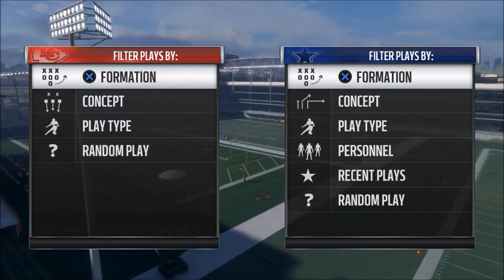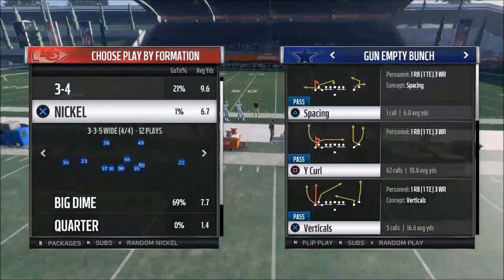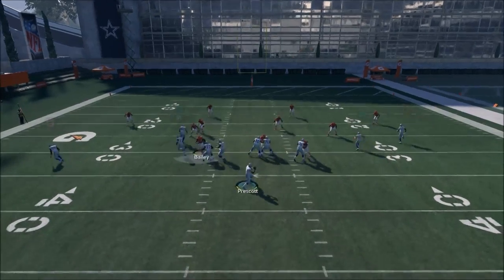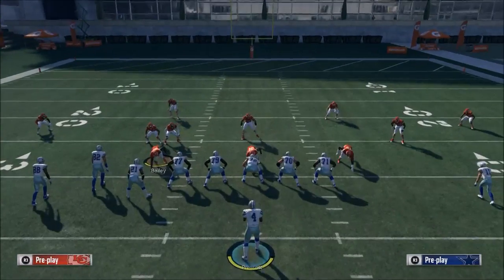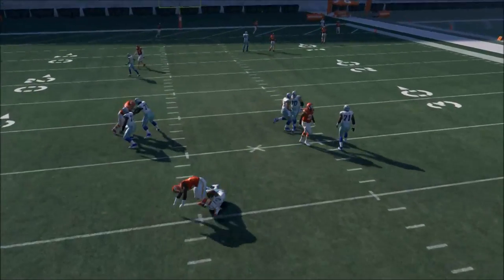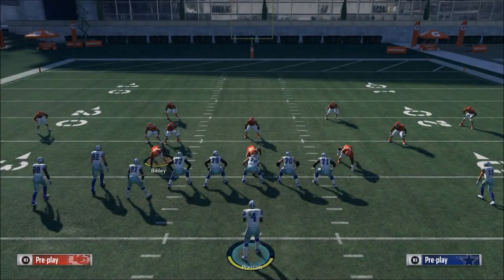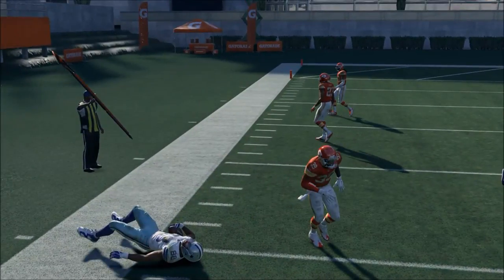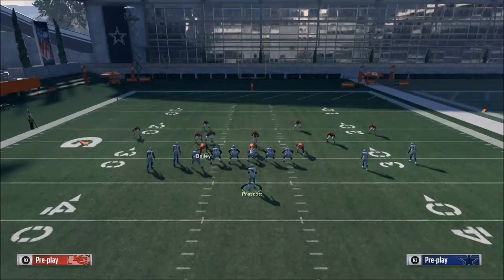Madden 18 Tips - How to Beat Cover 4 in Madden 18